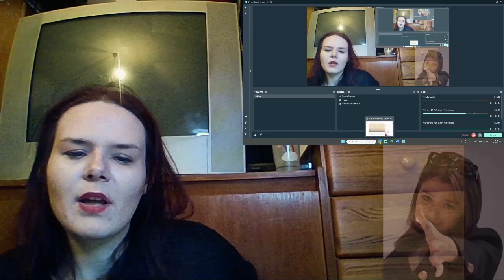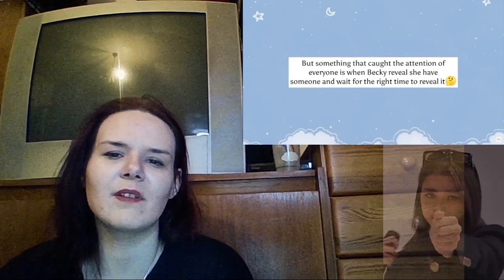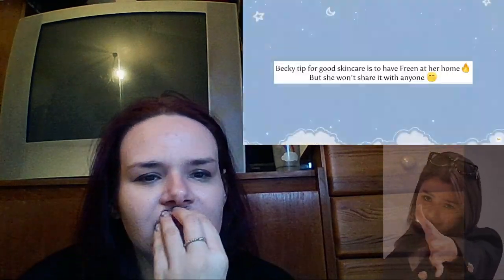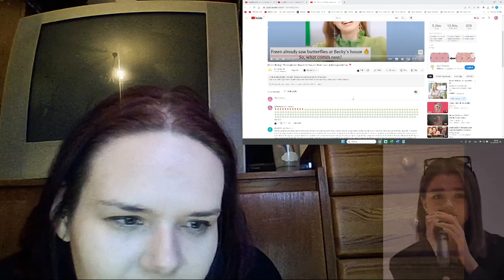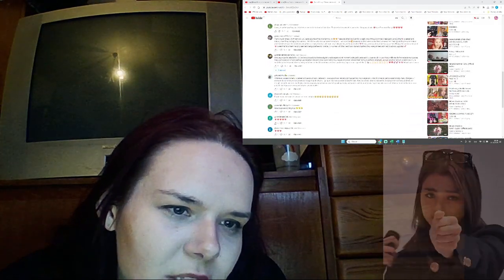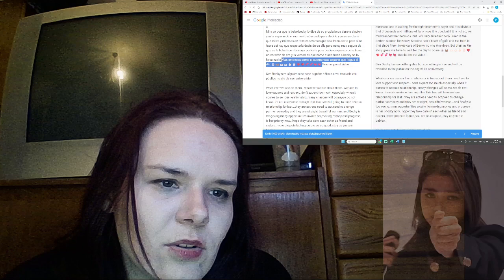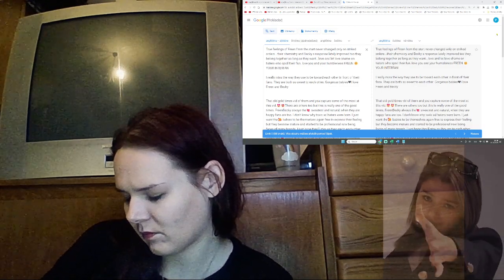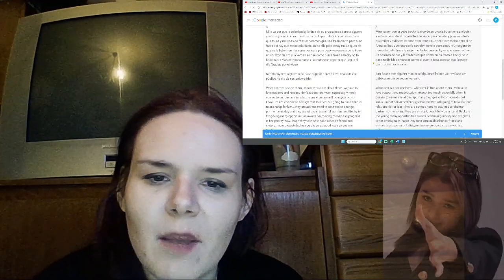(Freen Becky) “These photos show that they are Real Lover in their private” 👀❣️ REACTION+DISCUSSION